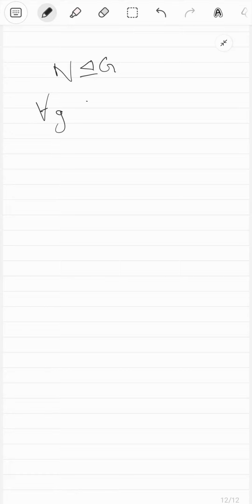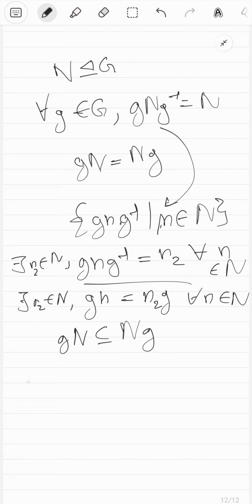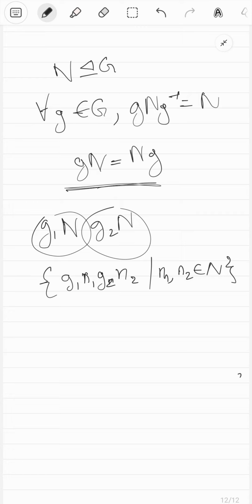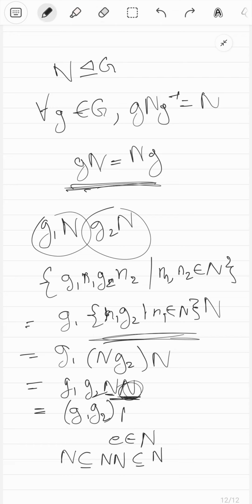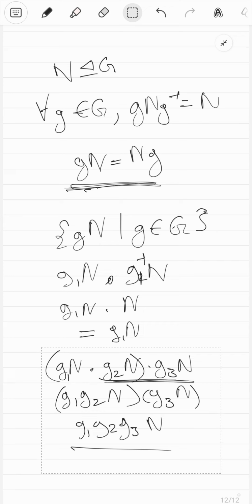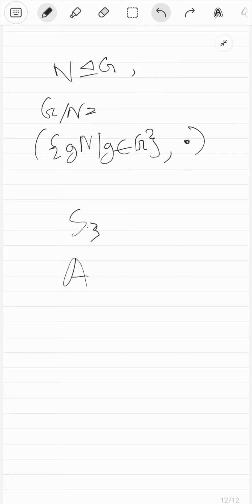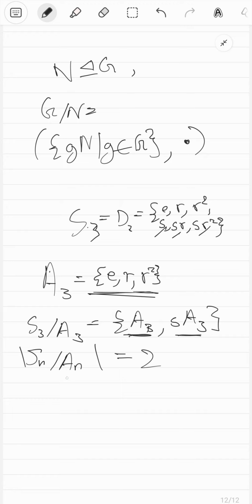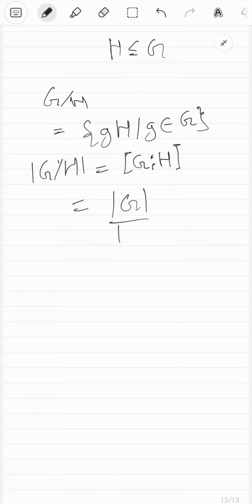Group Theory (7) : Quotient Group